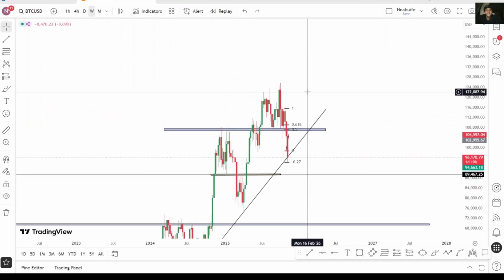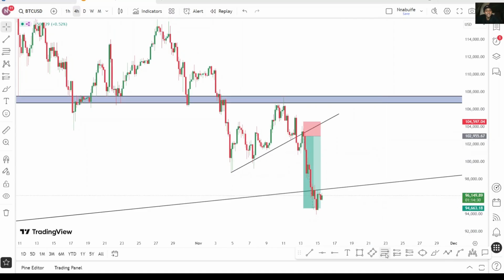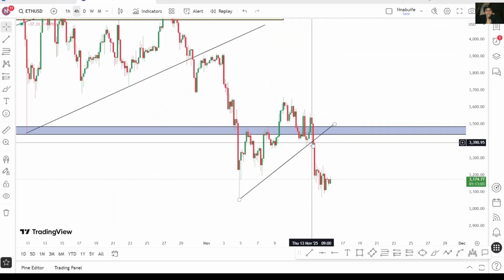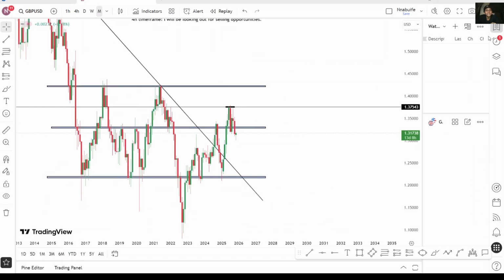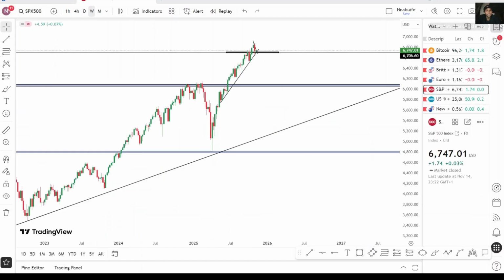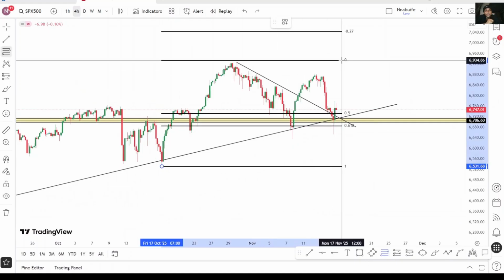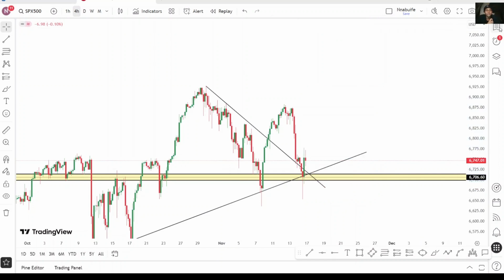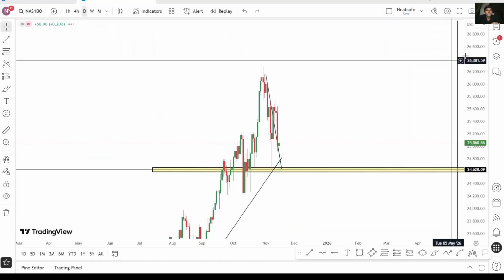Don't Miss This Setup | Ep.13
In Episode 13 of Chart Breakdown, we dive deep into multiple forex and crypto pairs using a structured top-down approach.

✅ Pairs analyzed: BTCUSD, EURUSD, GBPUSD, and others
✅ Market structure insights & potential trade setups
✅ Clear, professional breakdown for traders seeking understanding and strategy